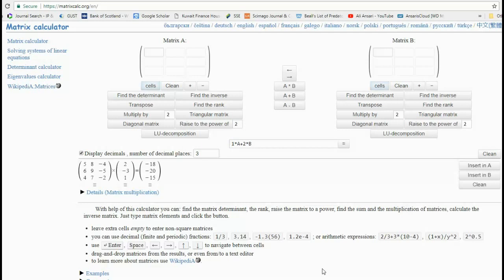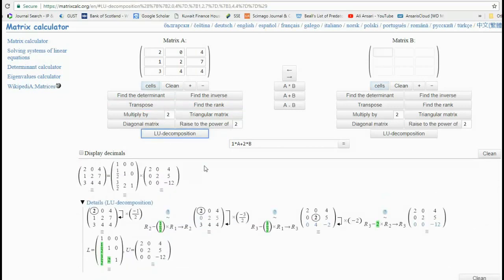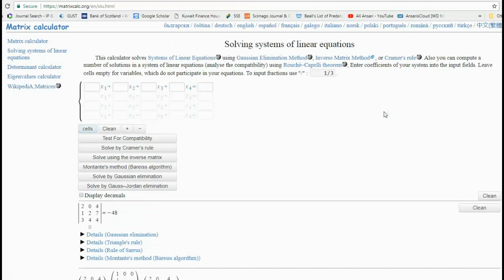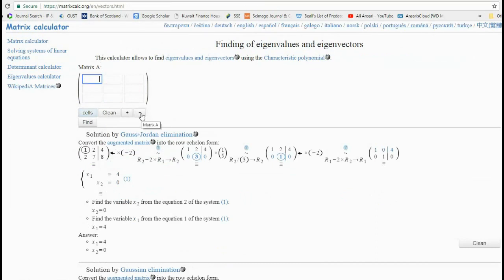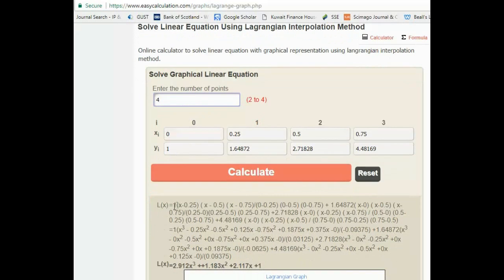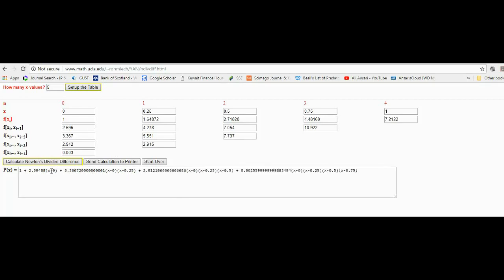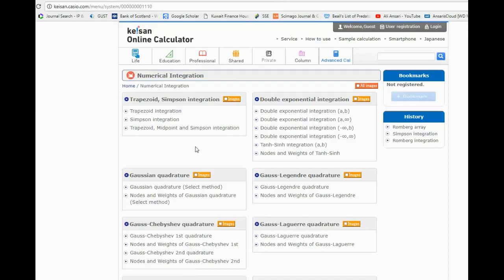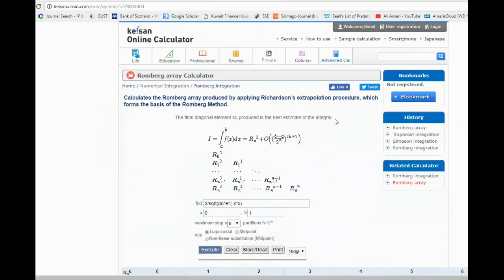Math online tools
In this video we are going to look at a few websites that can be very helpful in assisting students in their assignments/tutorials/projects.